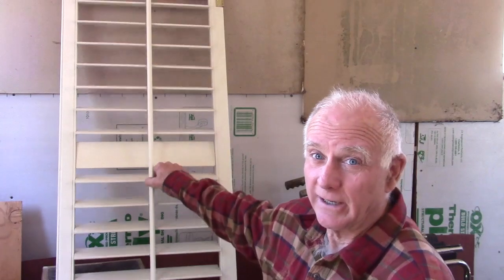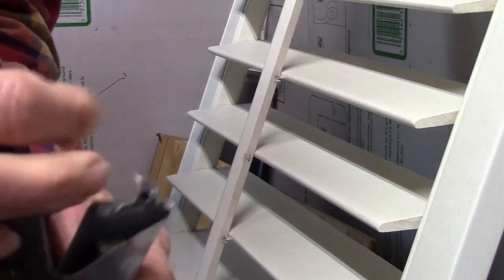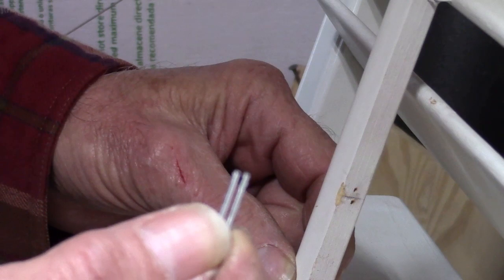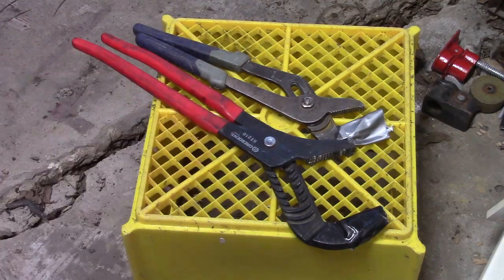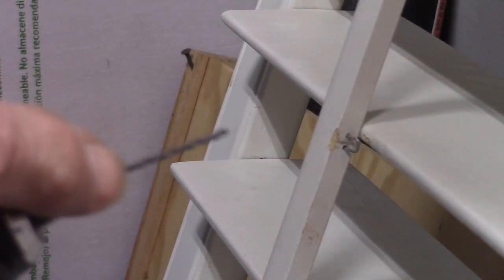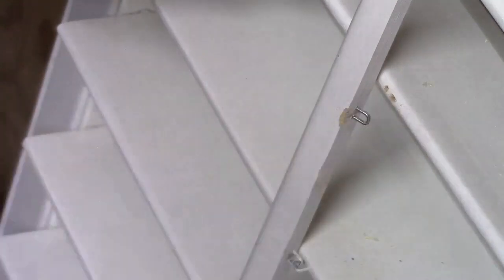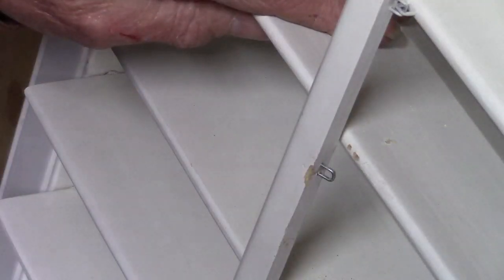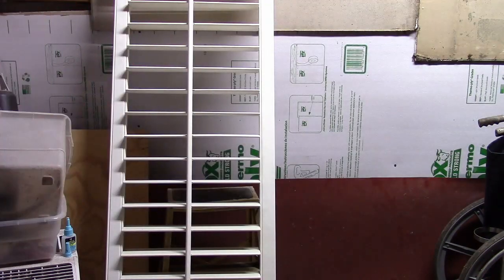How to repair a large blade shutter slat staple that has pulled out, do I have to remove the shutter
Replacing a staple in a shutter that pulled out without having to remove the shutter,  You don't have to remove a shutter to repair and missing staple or pin